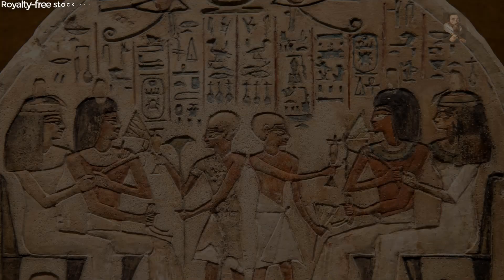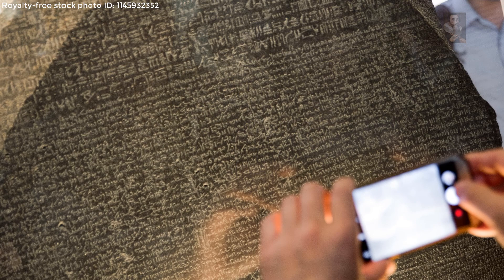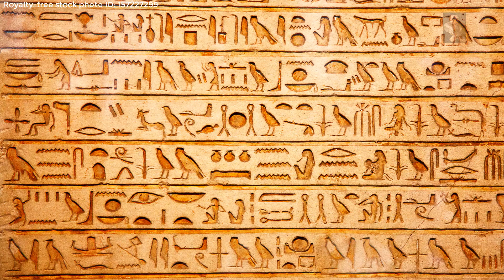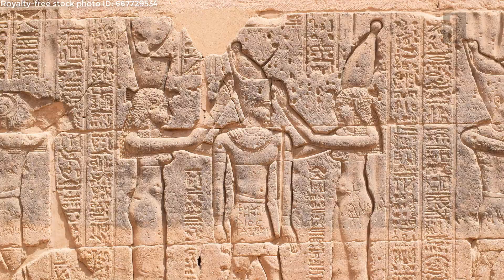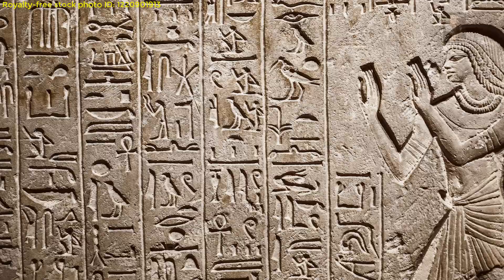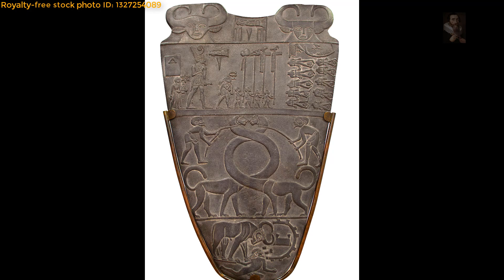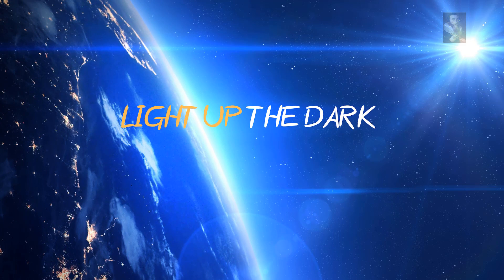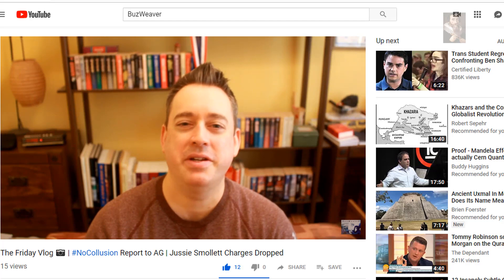Hieroglyphics - Almost Lost to History!